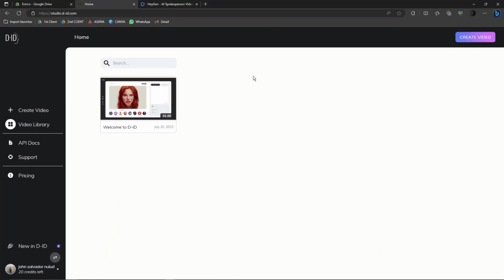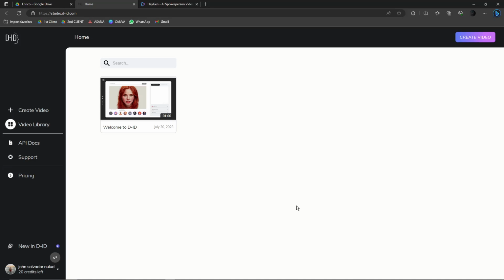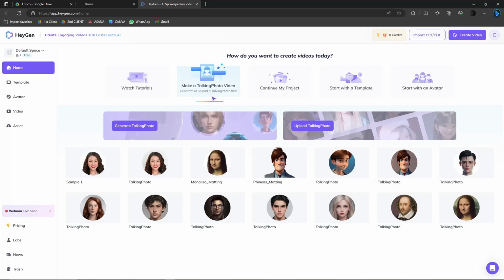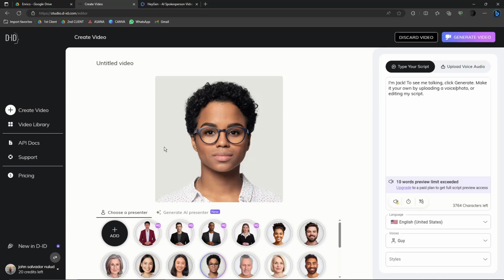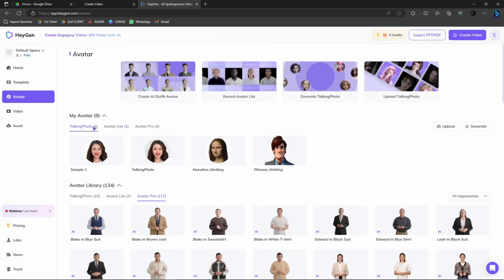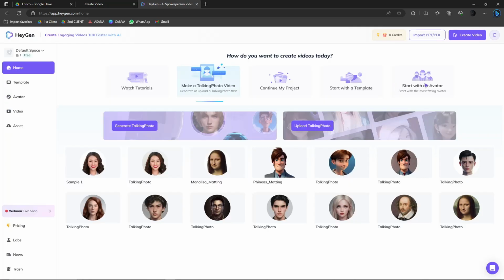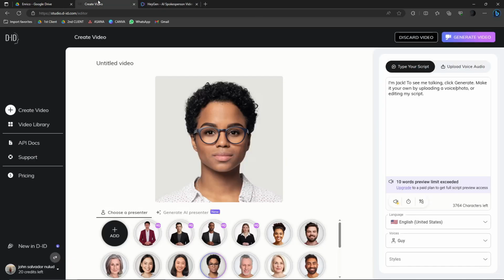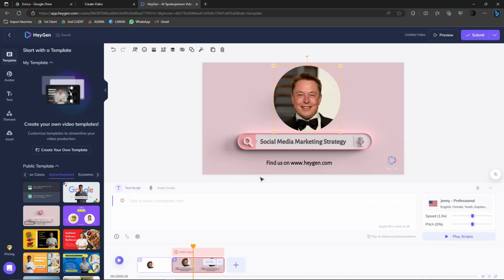How to Create AI Avatar With D-ID vs HeyGen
Learn about creating AI Avatars with D-ID and HeyGen, and what this differences are between these two tools. The both apps can create presenters to give your video's or other applications a profesional and creative vibe.

 • Evening – Qlowdy ...

YouTube Music:

 • Evening